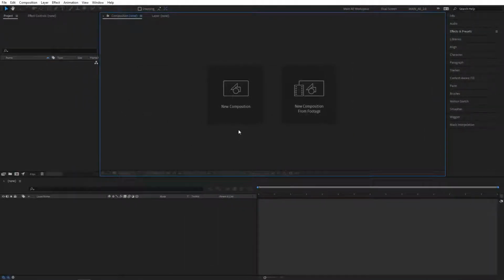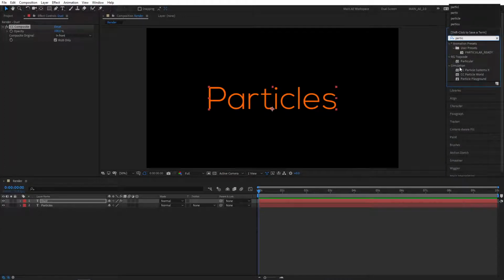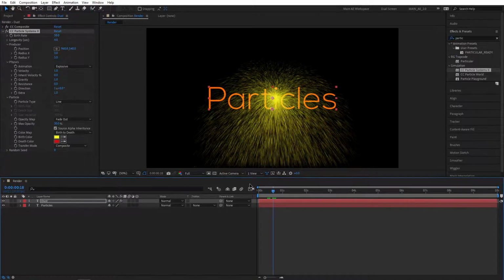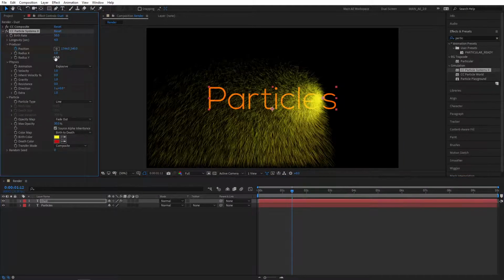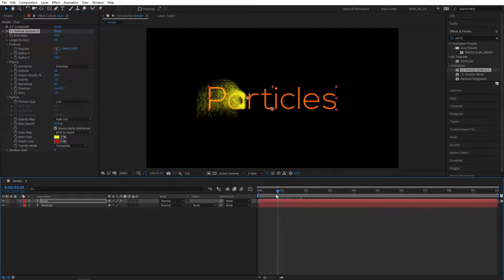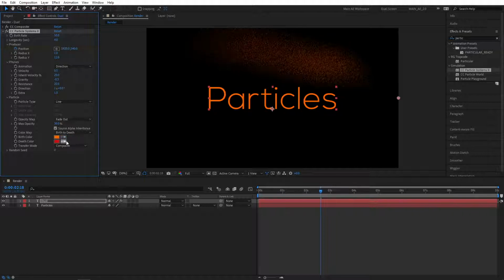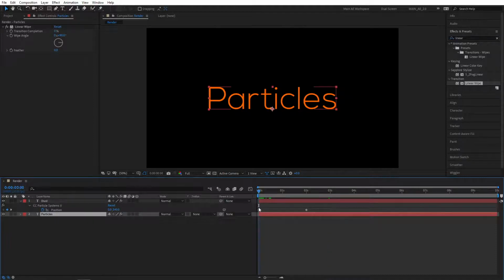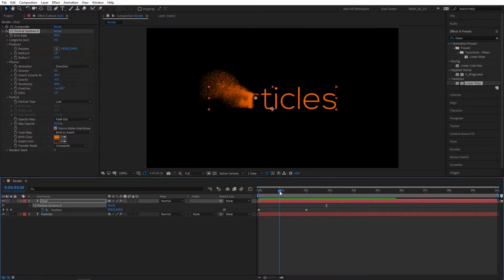After Effects Particle Dissolve Text to Dust Effect NO PLUGIN